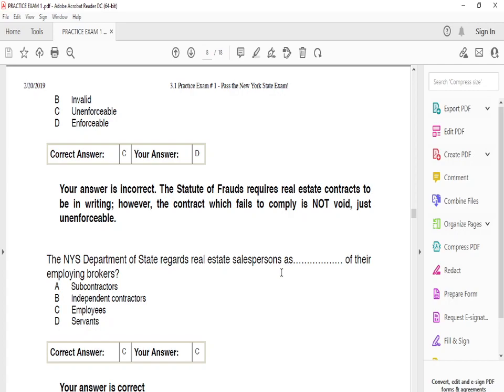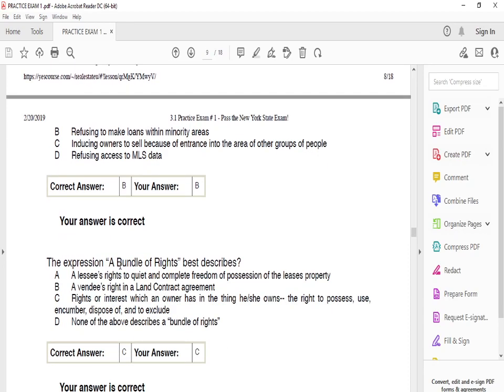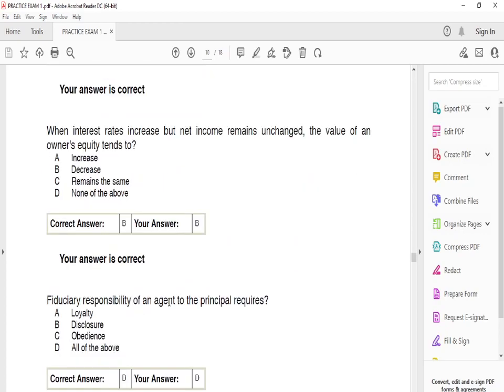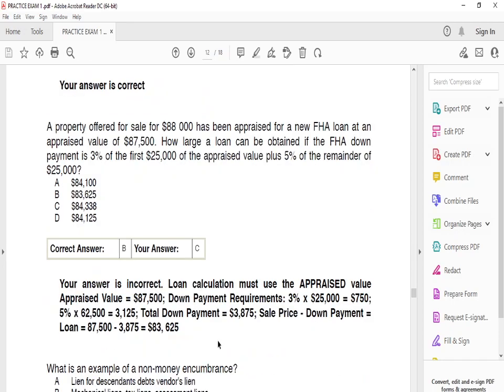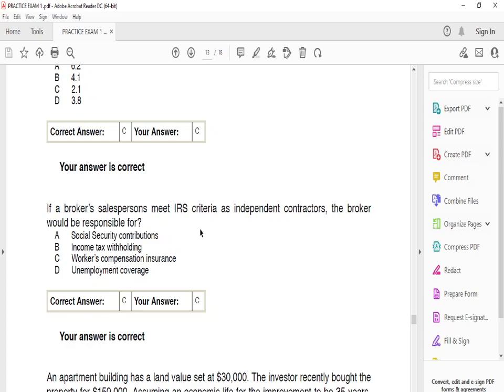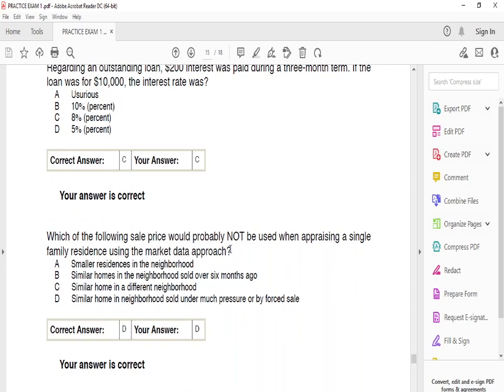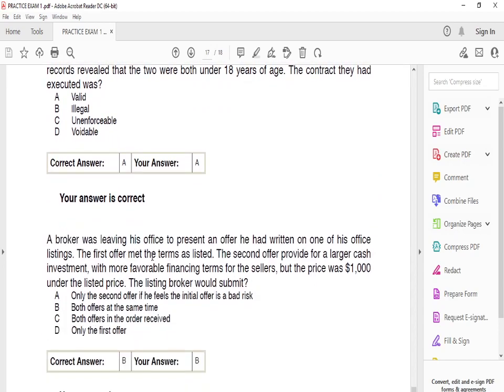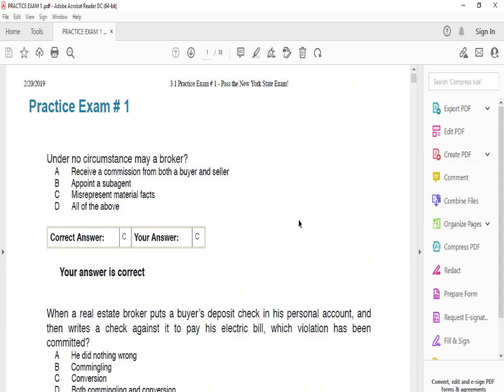NYS Real Estate Exam part 2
This video will show you on NYS Real Estate Exam part 2